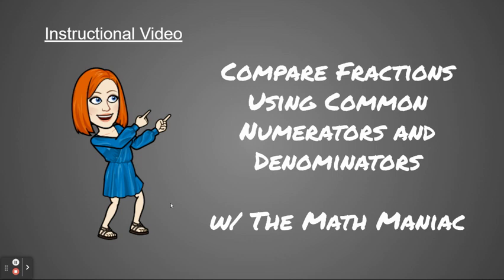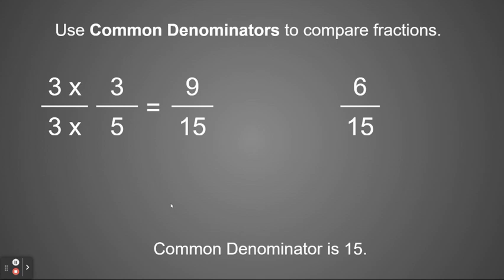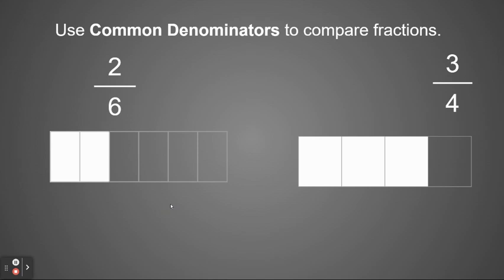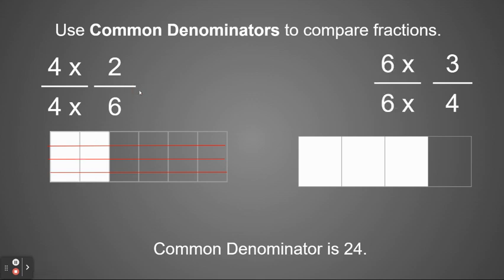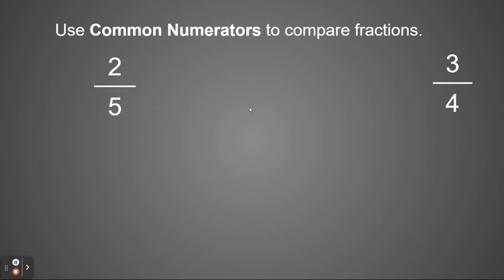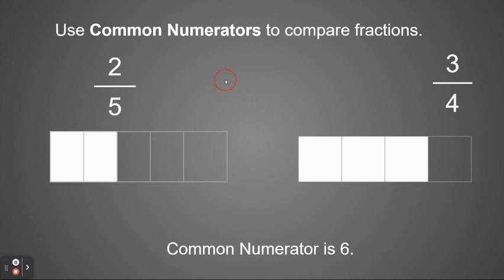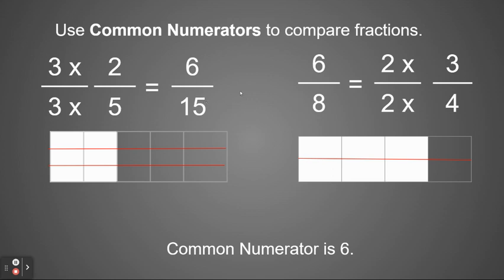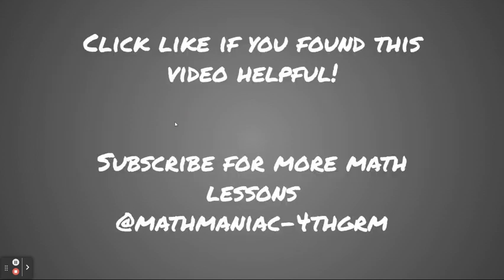Compare Fractions Using Common Denominators and Numerators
Learn how to compare fractions using common denominators and common numerators.